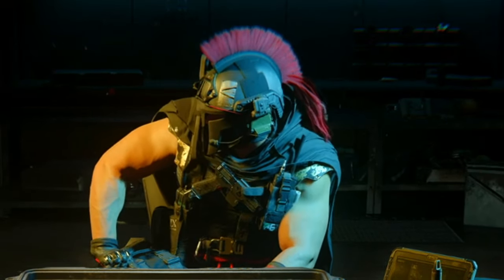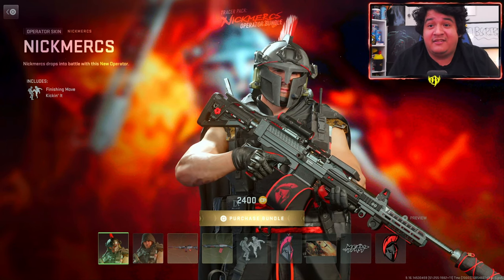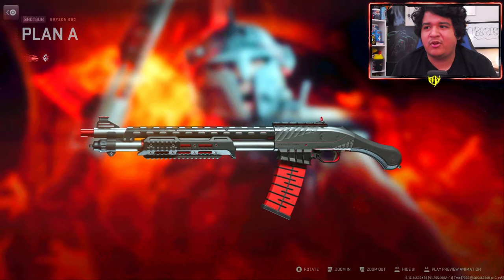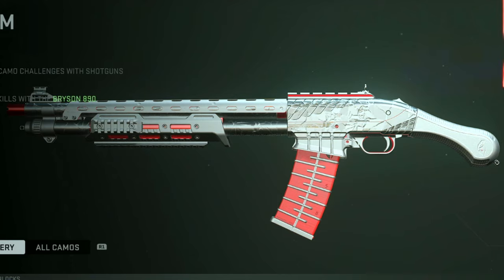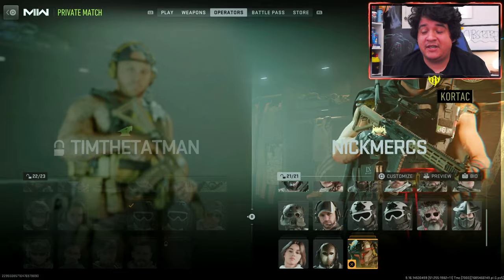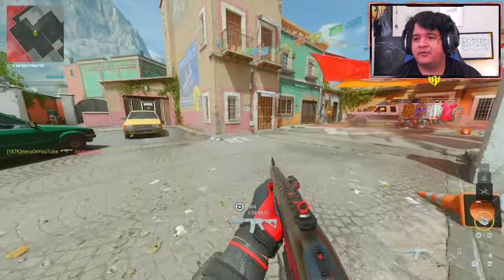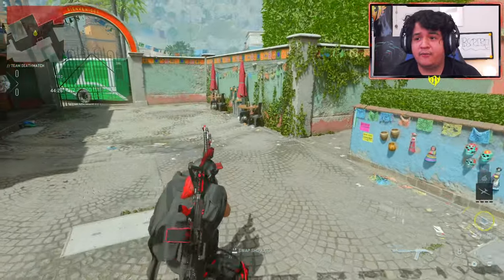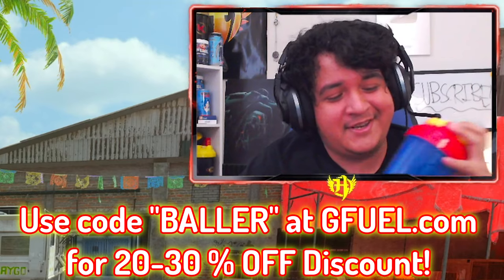MW2 BRANDED SPARTAN 🤯 NEW Tracer Pack NICKMERCS OPERATOR BUNDLE WARZONE 2 Fate Sakin MG38 MW2 Store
previous
MW2 ANIME PASTEL EFFECT 😍 NEW Tracer Pack NOTICE ME 2 BUNDLE in WZ2/DMZ (Notice This BAS P MW2 Store

MW2 KING RICHES EFFECT 👑 NEW Tracer Pack CDL 2023 CHAMPS BUNDLE in WARZONE 2 (Diamonds M4 MW2 Store)

MW2 DISMEMBERMENT EFFECT 🔥 NEW Tracer Pack DAMASCUS HEAT BUNDLE WZ2 Molten Flow Kastov 74u MW2 Store

MW2 AIRHEAD EFFECT 🏀 NEW Tracer Pack KEVIN DURANT OPERATOR BUNDLE (Reap This Kastov 74u MW2 Store)

MW2 RITUAL EFFECT 2 😈 NEW Tracer Pack DARK RITUALS 2 BUNDLE on Warzone 2 (Seance Taq 56 MW2 Store)

MW2: NEW "PRO PACK MANTICORE" w/ FREE 2400 COD POINTS on WARZONE 2/DMZ! (MW2 Store Season 3 Pro Pack